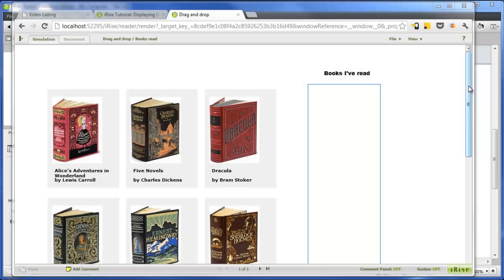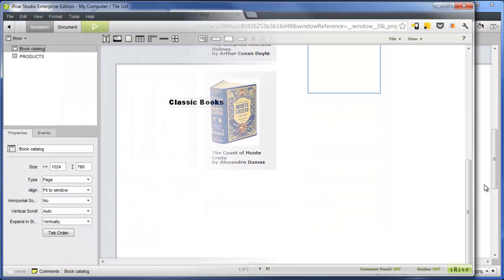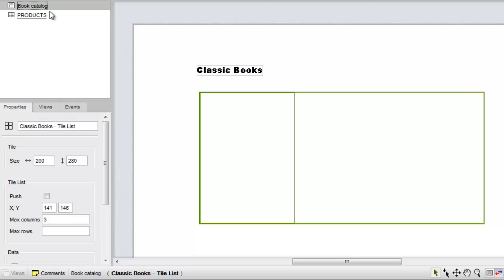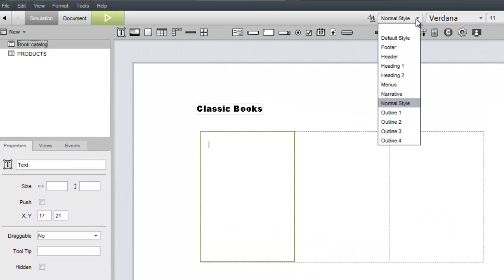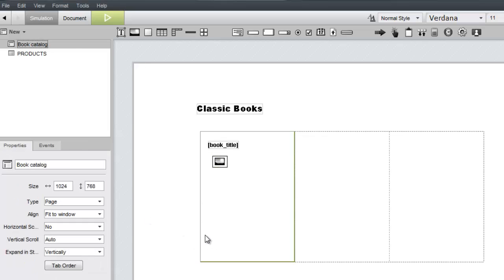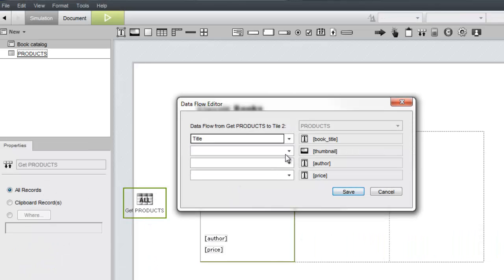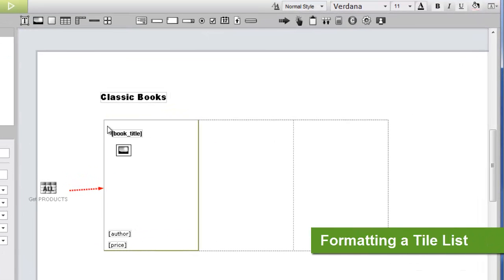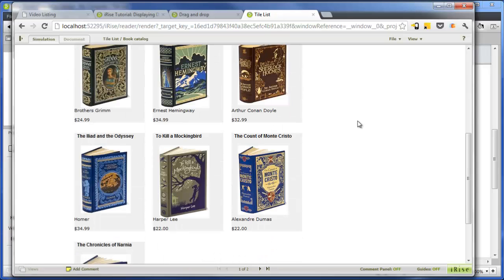Displaying Data in a Grid Layout in iRise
This video shows how to use a Tile List widget to display datasheet records in a grid layout, similar to what you might find in an online store front, a contact list, or other graphics-heavy data displays.